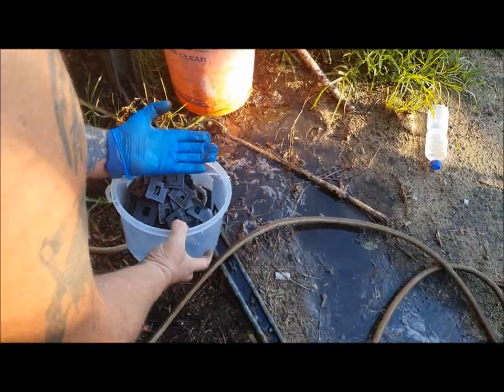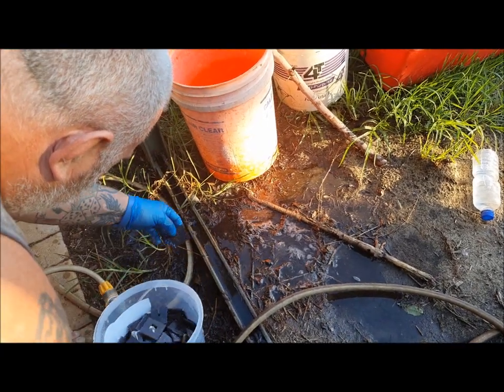GOLD RECOVERY / recovering gold from cpu slots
in this video process half a kilo of cpu slots to see how much gold they contain

contribute to my channel ,
or by
western union to my name
Peter Rudd

VIDEO MADE BY EWASTE RECYCLER